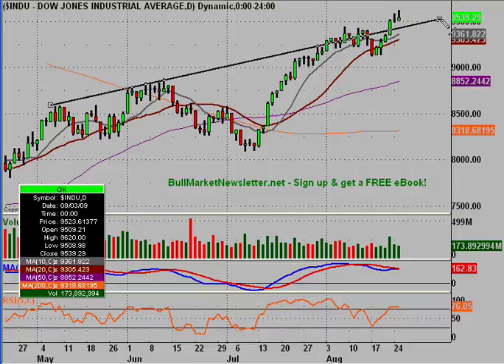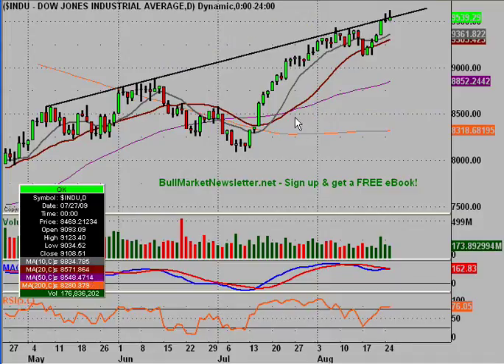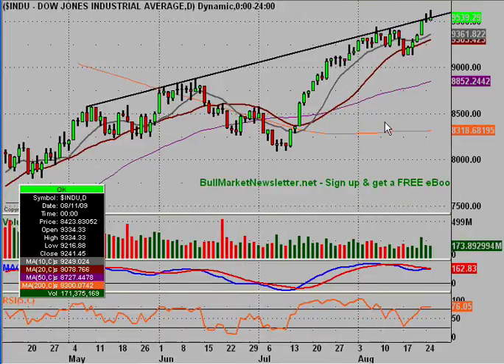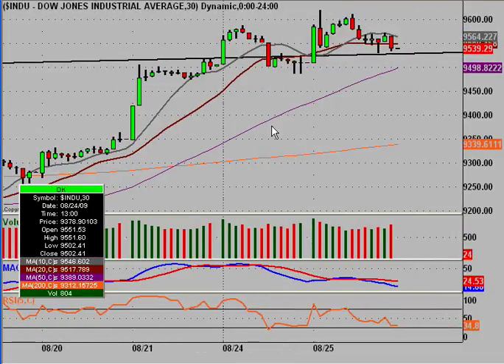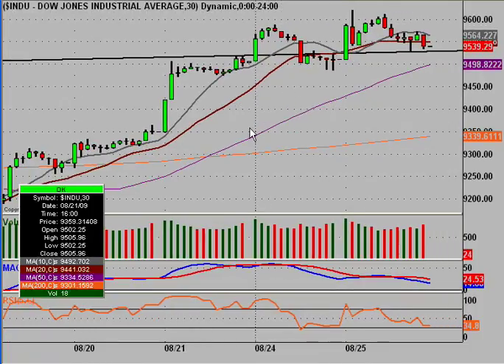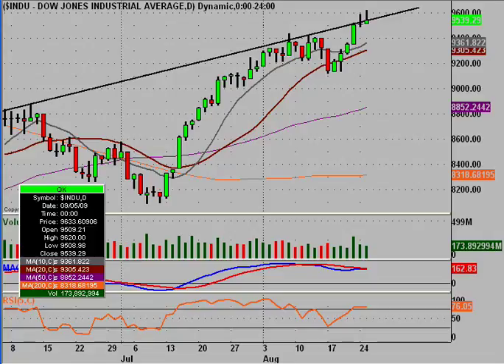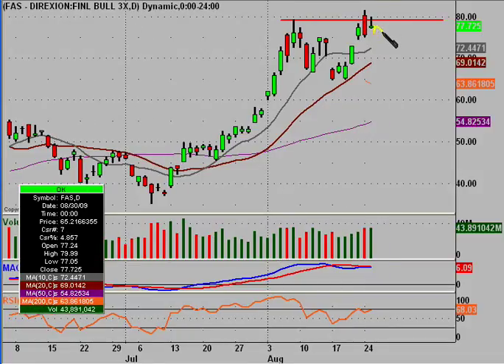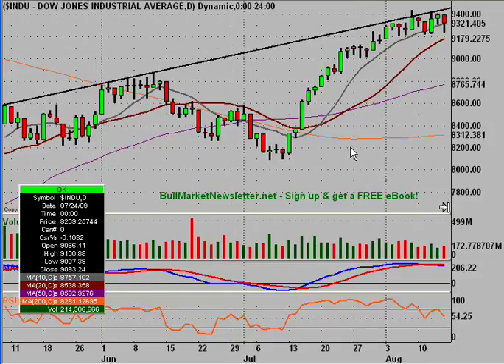Dow Jones Stock Trading Chart_ 8/25/2009